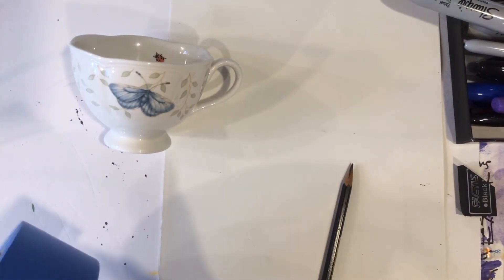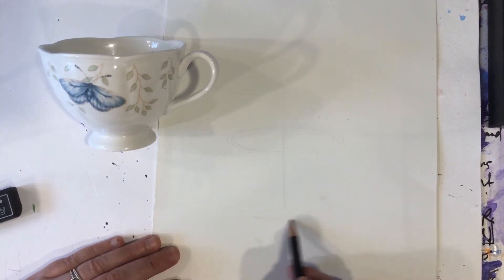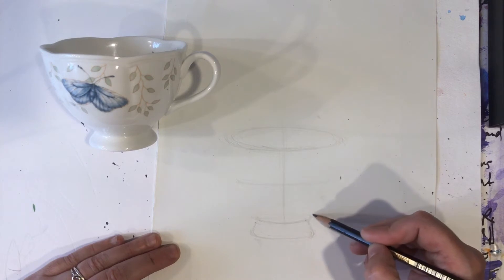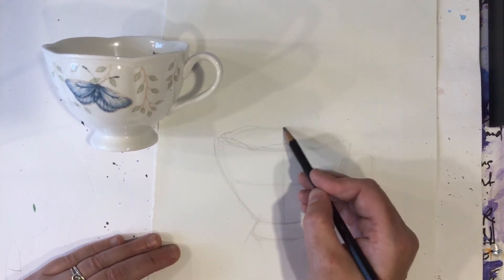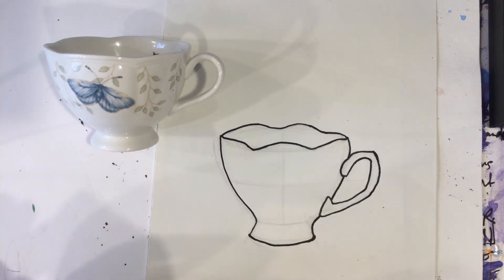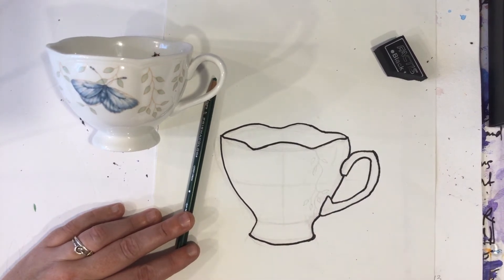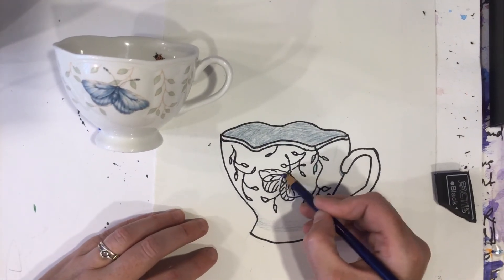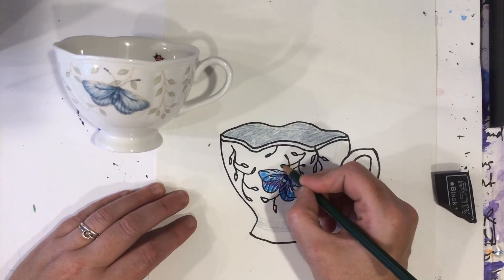How to draw a teacup